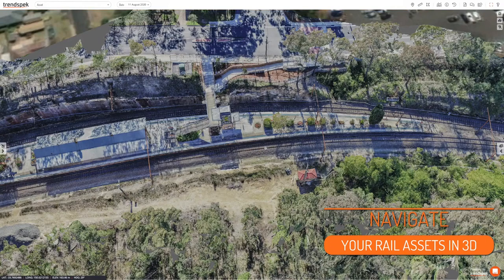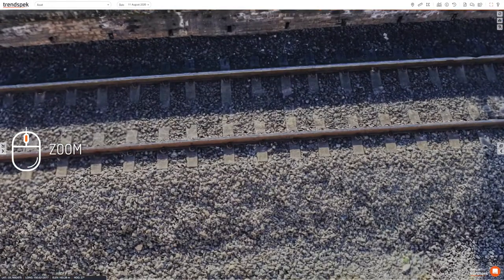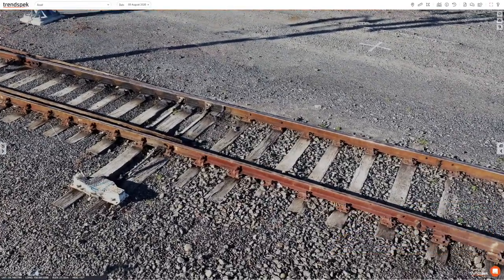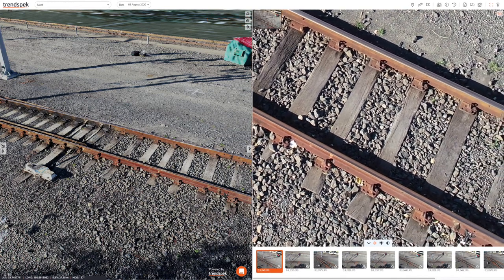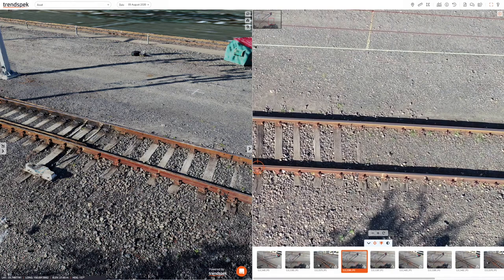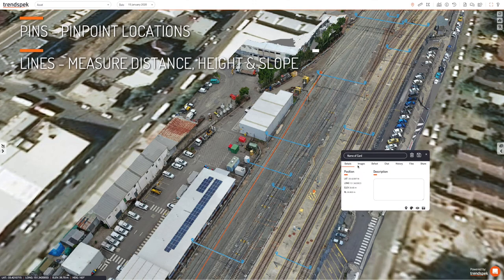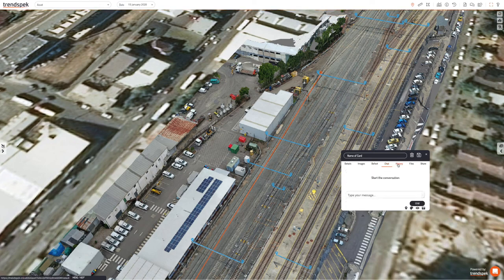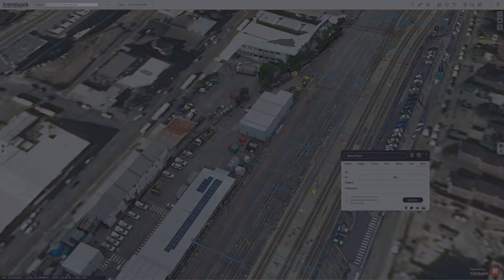Rail Inspections using digital twins from drone photographs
Trendspek is the drone data solution developed in collaboration with rail industry professionals to empower decision-making and ensure absolute asset knowledge.

Would you benefit from having access to consistent, usable rail network data?

With Trendspek you can:
-Design line shutdown plans including logistics and site access mapping
-Locate and identify defects and hazards
-Track defects and build maintenance plans
-Grant access to contractors and tenderers to accurately plan scope of works
-Complete induction training
-Endless use cases

"“Trendspek negates the need for site access, allowing maintenance workers and inspectors the ability to complete fast and accurate shutdown plans including equipment, human resources and materials” – Leading project engineer – Australia"